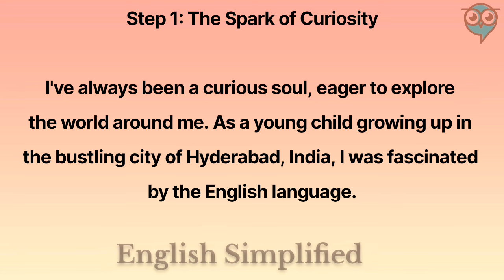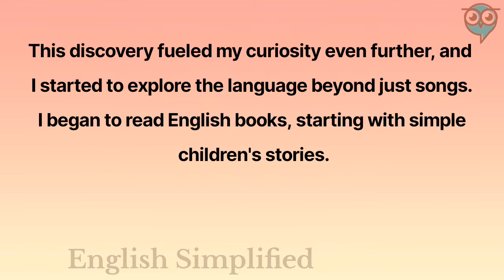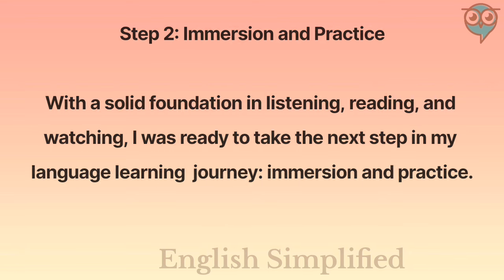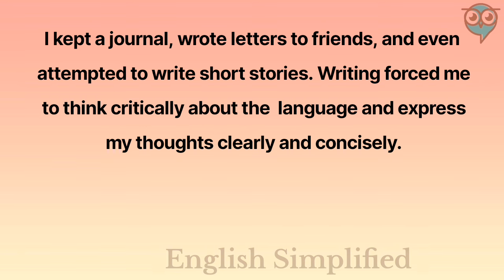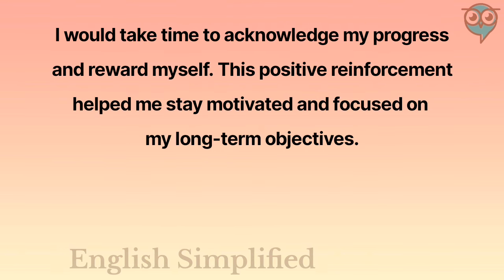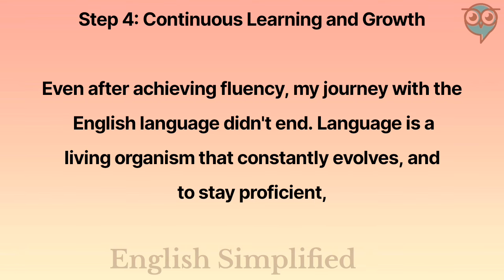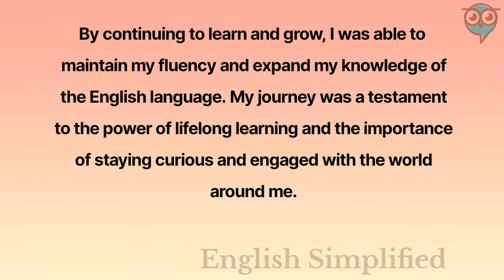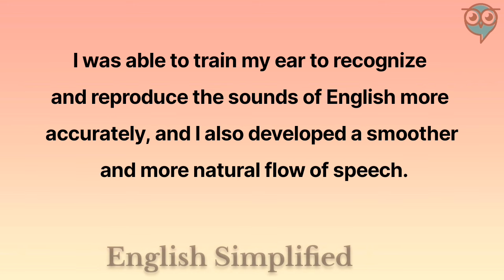Learn English Through Stories Level 2 🔥|| Graded Reader || English Audio Podcast || My Journey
Learn English, English stories,
English audio podcast, English language learning,
Graded Reader Level 1,
Lost Love,
English listening comprehension,
English vocabulary,
English grammar,
Language immersion,
Story-based learning
Story in english for learning
english story for beginners

⚠️ Warning: Copying of this video is strictly prohibited. Any unauthorized reproduction, distribution, or usage of the content within this video, including its audio, visuals, and storyline, is prohibited and may result in legal action being taken against the infringing parties. All rights to the original content, including but not limited to the storyline, audio recordings, and visual elements, are reserved by the creators and owners of this video.
by Team English Simplified